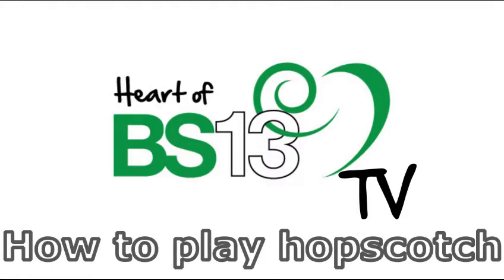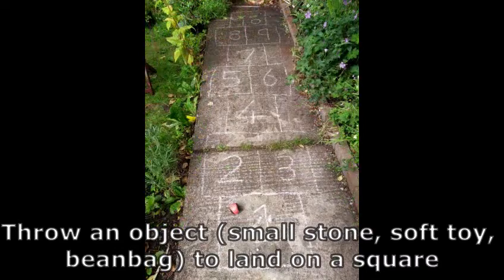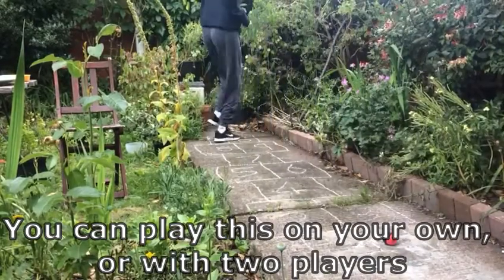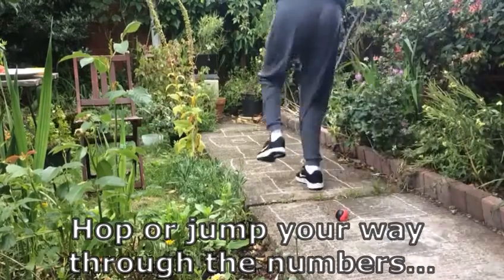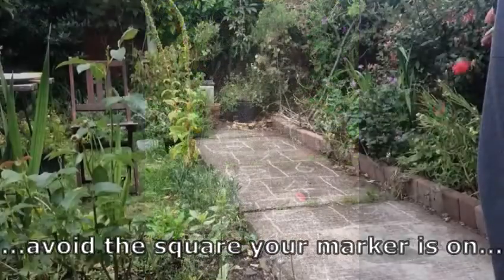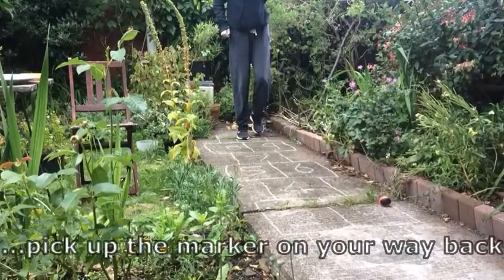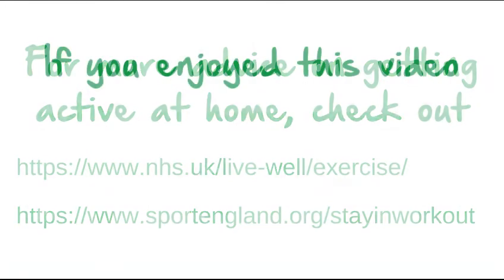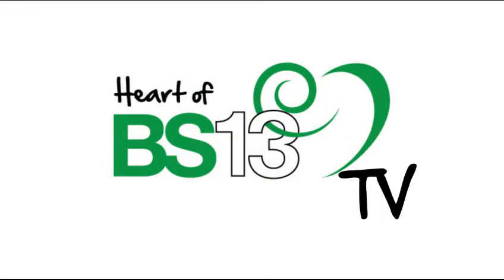How to play hopscotch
We know that many people within the Hartcliffe and Withywood community will be moving less during lockdown - especially those of us who are self-isolating.
It's so important to keep active during this time, for our physical and emotional wellbeing. Let's keep it fun too! This video shows how to play hopscotch.